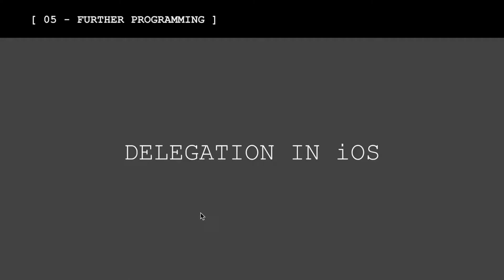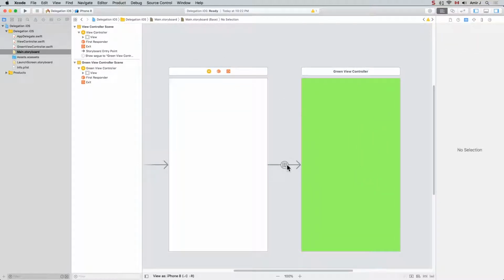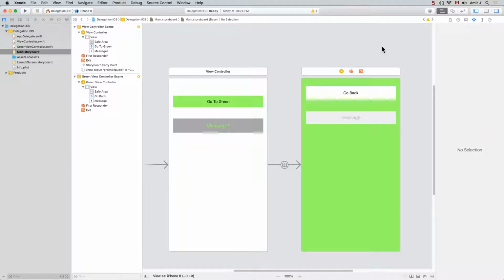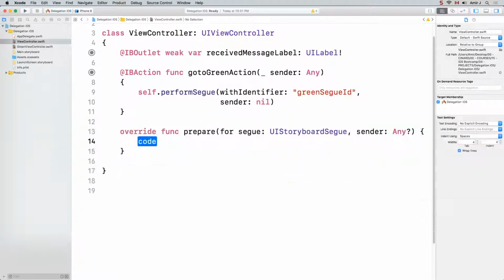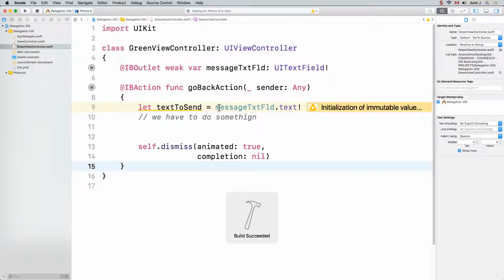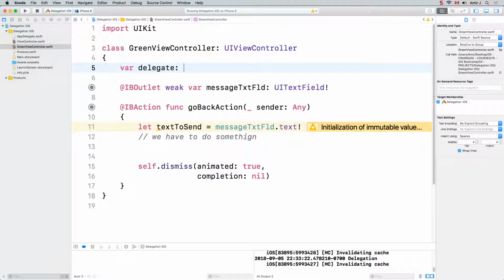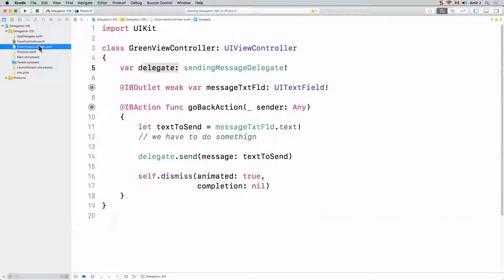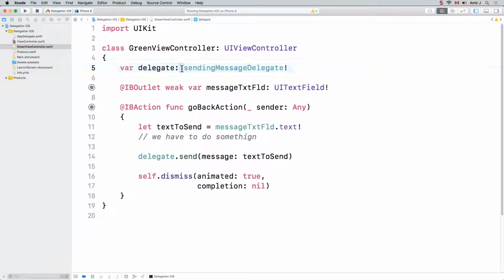iOS SDK Delegation